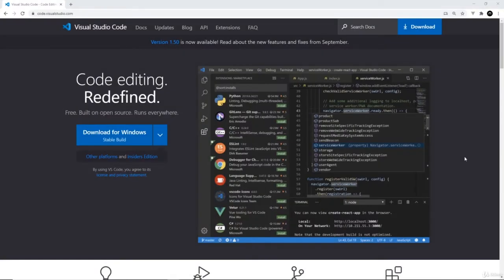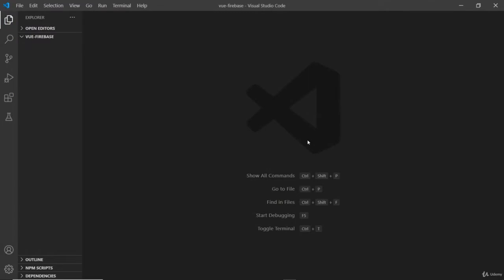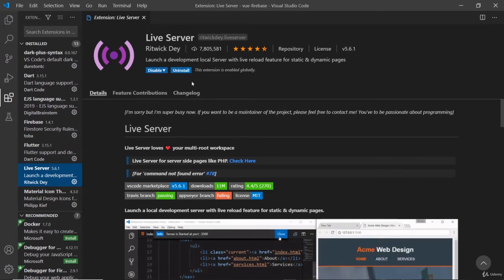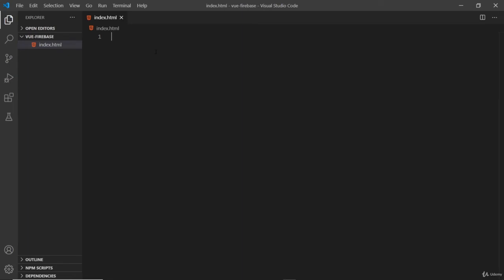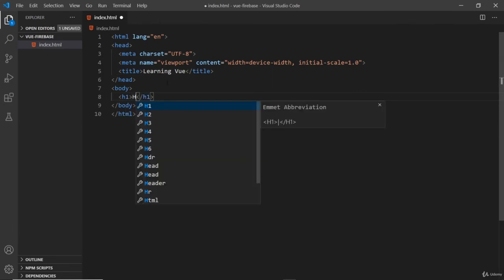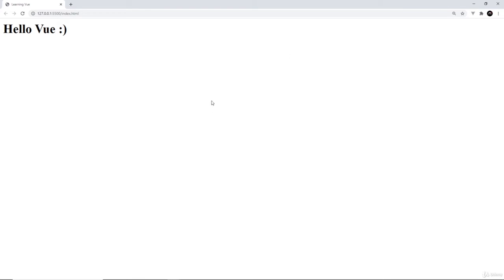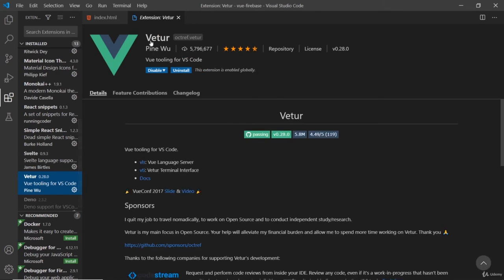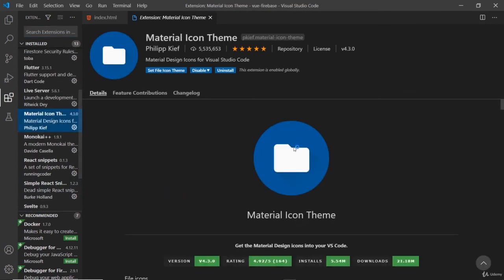4 Environment Setup